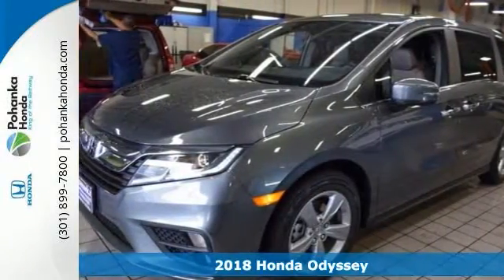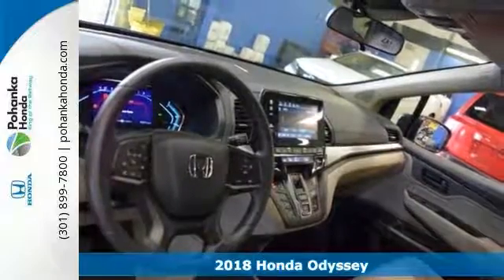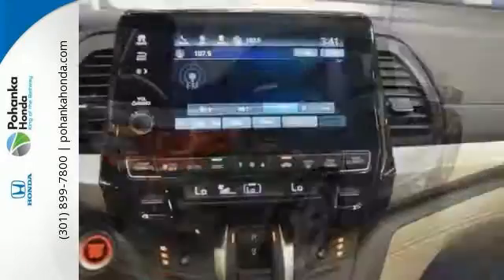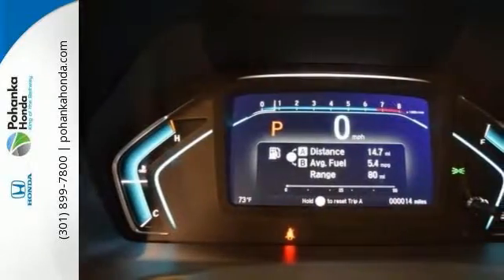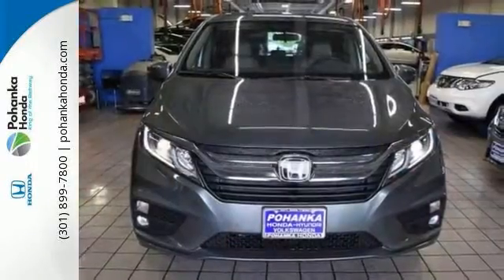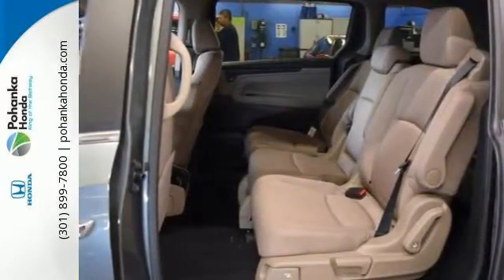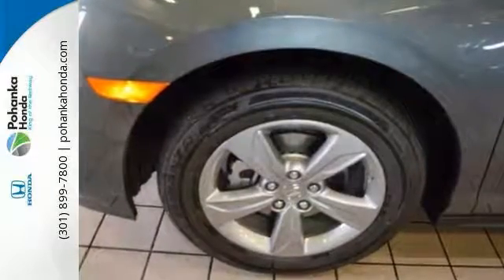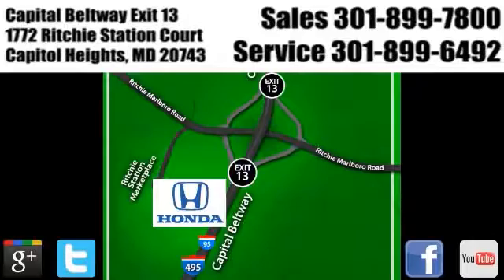New 2018 Honda Odyssey Washington DC Honda Dealer, MD HJB017048 - SOLD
Year: 2018
Make: Honda
Model: Odyssey
Trim: EX
Engine: 3.5L V6 SOHC i-VTEC 24V
Transmission: 9-Speed Automatic
Interior: beige
Stock #: HJB017048
VIN: 5FNRL6H56JB017048
Gasoline! Move quickly! This handsome 2018 Honda Odyssey is the rare family vehicle you are looking to get your hands on. The Odyssey is styled to attract more than just a passing glance. Its sharp lines and powerful stance excites the senses from any angle. We make every effort to provide accurate information but please verify options and price with management before purchasing. All vehicles are subject to prior sale. All prices are special internet prices only. All financing is subject to approved credit. Prices exclude dealer installed options, tax, tags, registration fees and processing fee of $300. Not required by law. All used cars are subject to an additional $1,495.00 Reconditioning Fee. MPG is based on 2017 EPA mileage ratings. Use for comparison purposes only. Your mileage will vary depending on driving conditions, how you drive and maintain your vehicle, battery-pack and other factors.

Address:
1772 Ritchie Station Court Capitol Heights